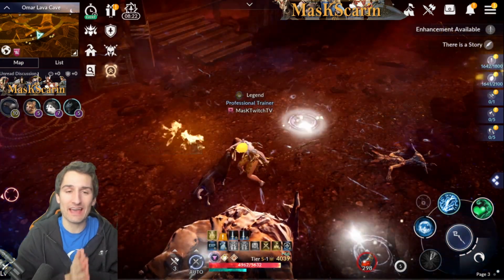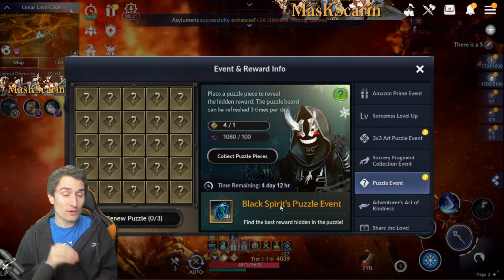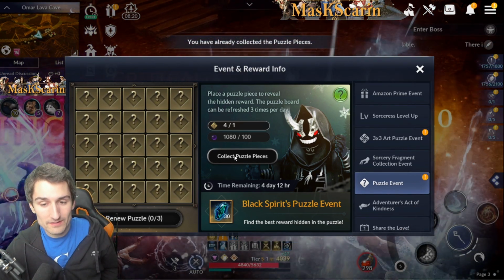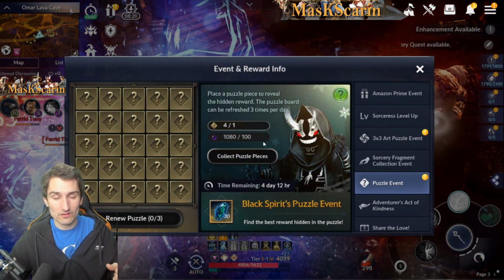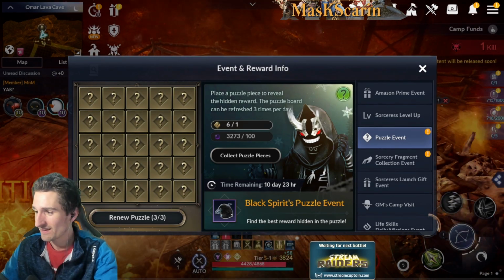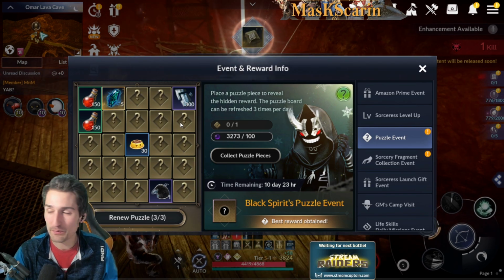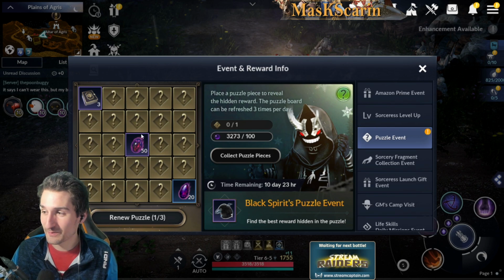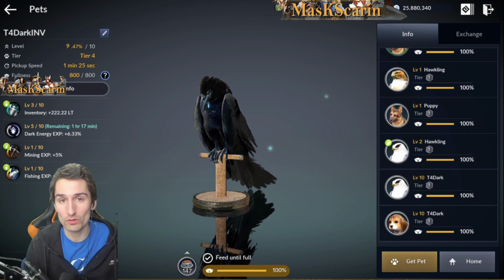[Global] Get Your Free Tier 4 Pet Before It's Too Late! The Best Event Yet! | Black Desert Mobile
Get Your Free Tier 4 Pet Before It's Too Late!  The Best Event Yet!

Black Desert Mobile Global

Stay Classy!